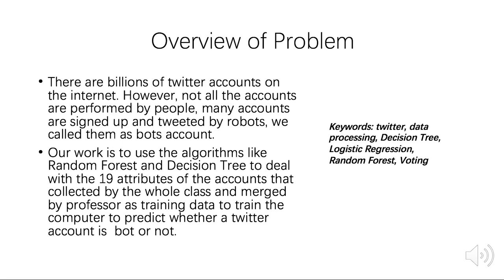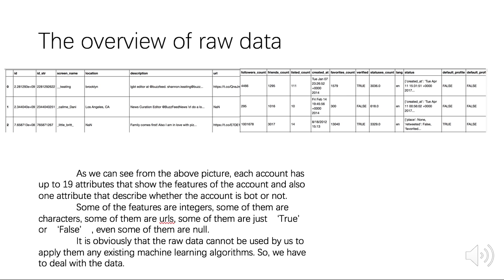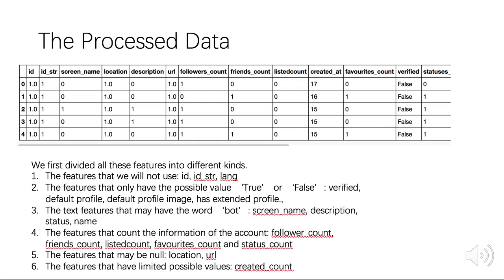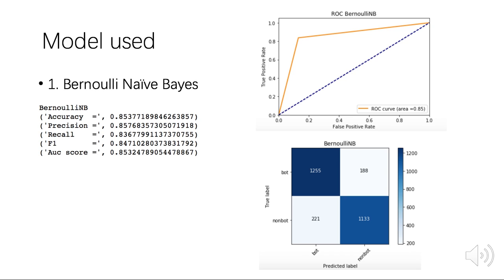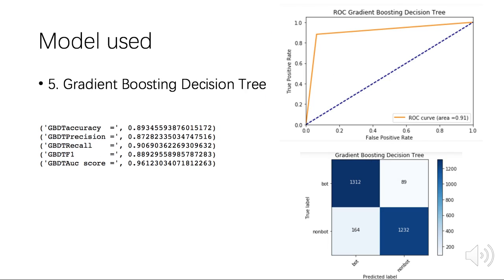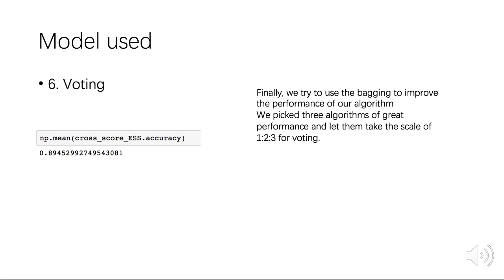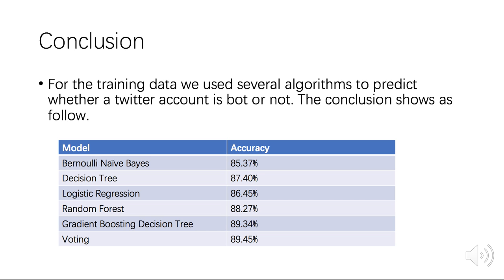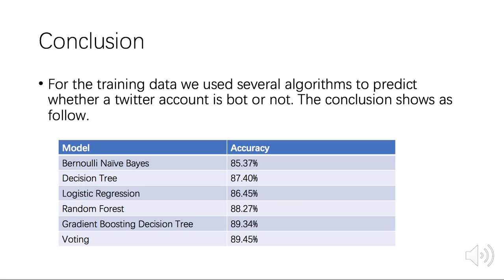2017 spring machine learning final project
Yunzhe Chen
Ming He